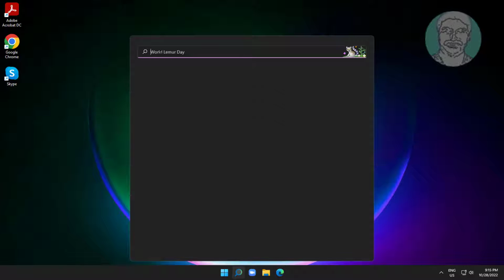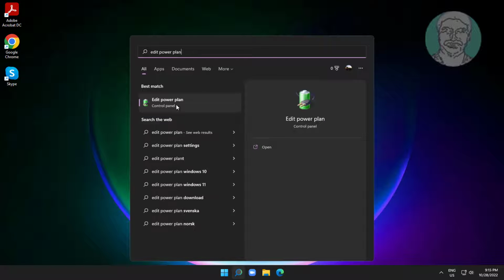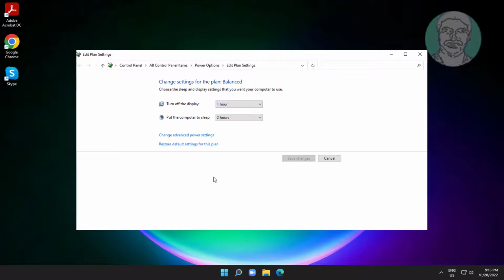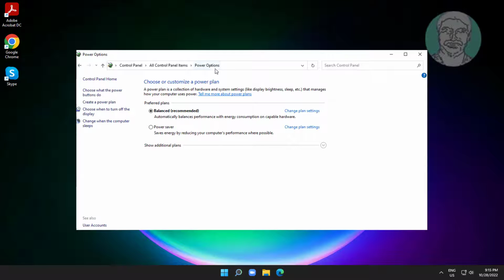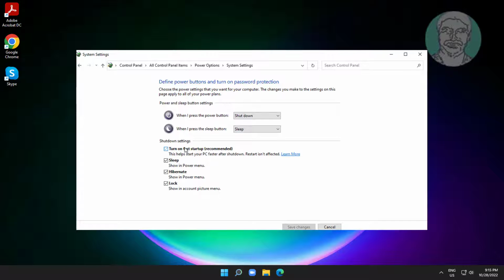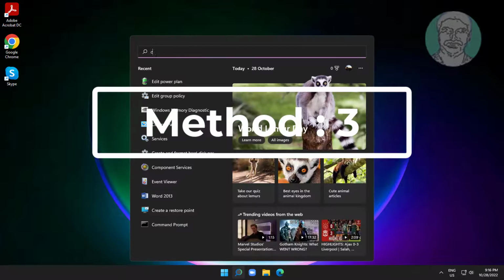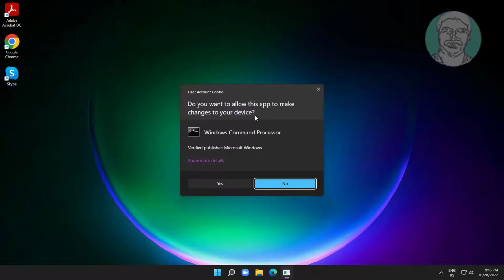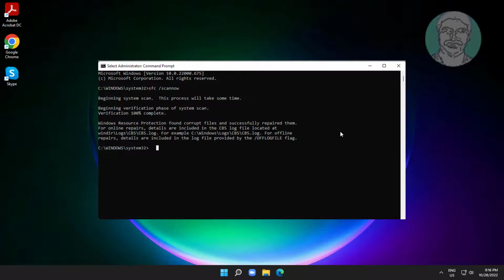Fix AuthenticAMD.sys BSOD Error On Windows 11/10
This Tutorial Helps to Fix AuthenticAMD.sys BSOD Error On Windows 11/10

00:00 Intro
00:12 Method 1 - Update Display Driver
00:52 Method 2 - Edit Power Plan Settings
01:22 Method 3 - System File Checking
02:51 Closing